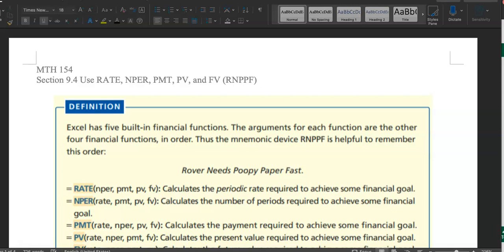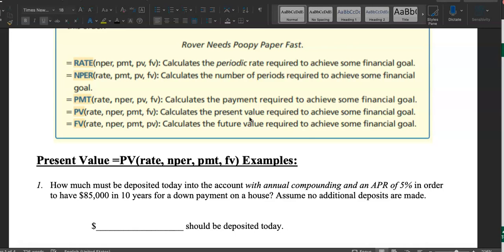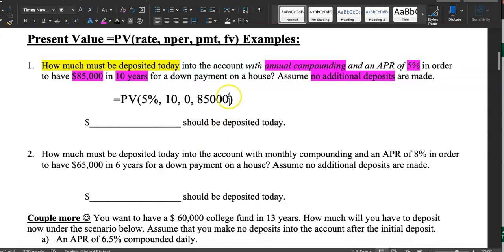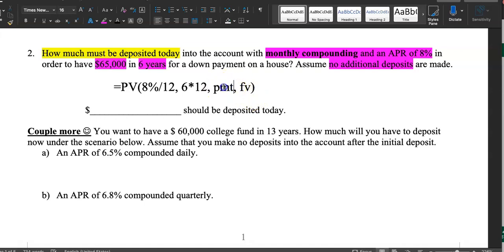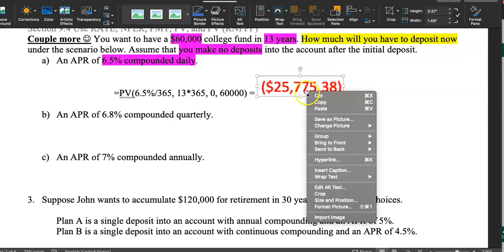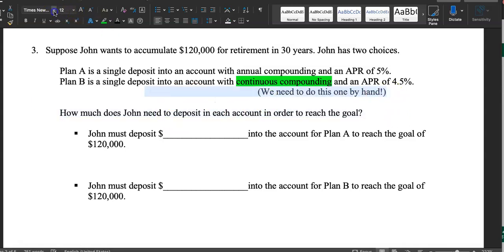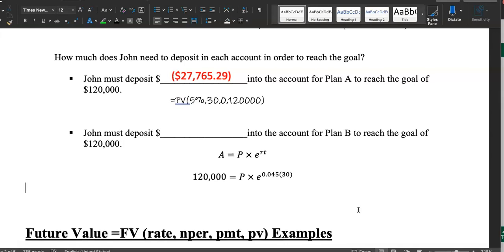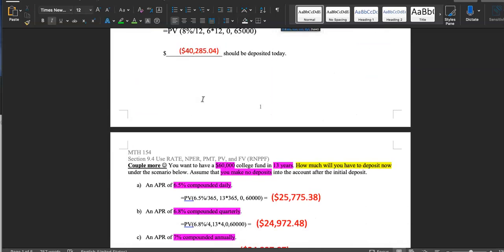MTH 154 Section 9.4 Present Value Functions Lesson Video